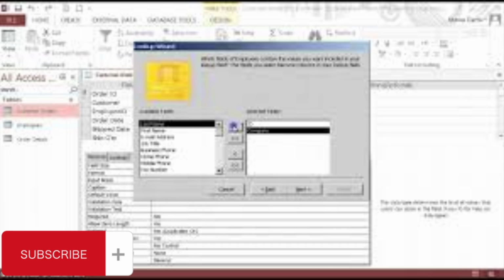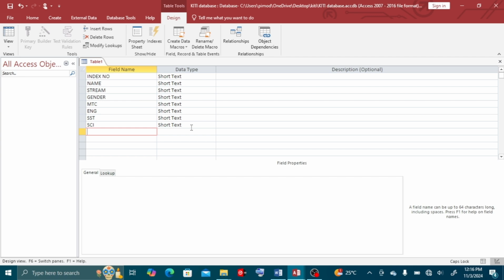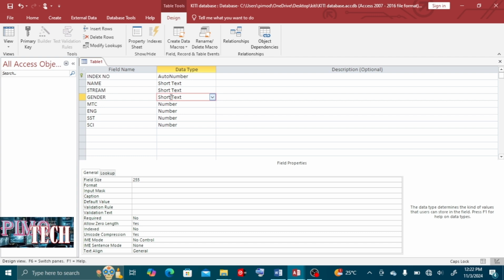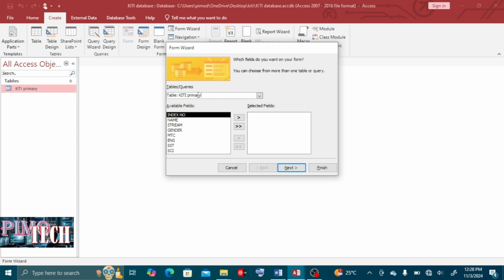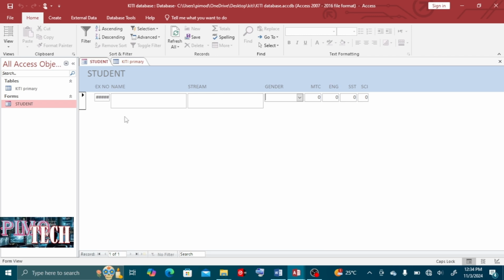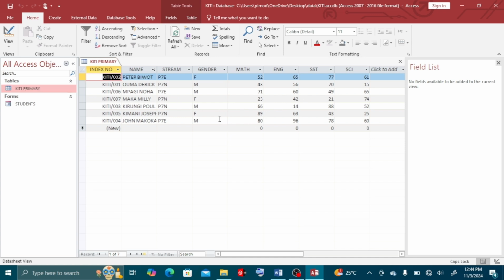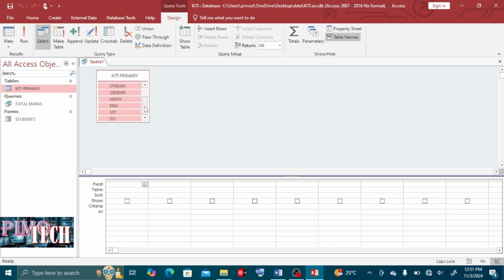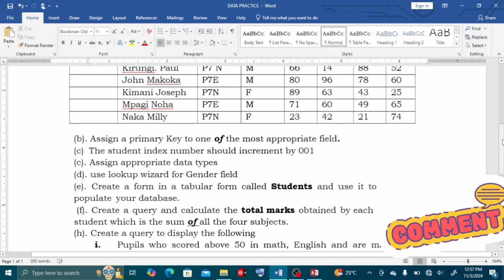HOW TO USE LOOKUP WIZARD, FORM TO ENTER DATA IN A TABLE, ASSIGN AUTONUMBER AND CALCULATED FIELDS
Here's a guide on how to use the Lookup Wizard, create a form for data entry, assign an AutoNumber field, and create Calculated fields in Microsoft Access:

1. Using the Lookup Wizard
The Lookup Wizard helps create a dropdown list for a field in a table, making it easier to select values.

Open Your Table in Design View:

In Access, go to the Table you want to modify.
Click Design View.
Select the Field:

Choose the field where you want to add the dropdown list.
Set Data Type to Lookup Wizard: